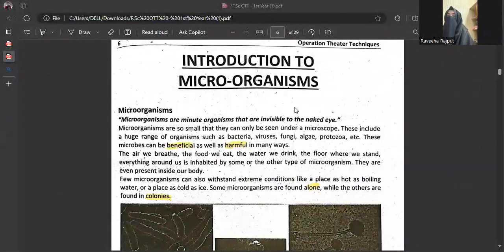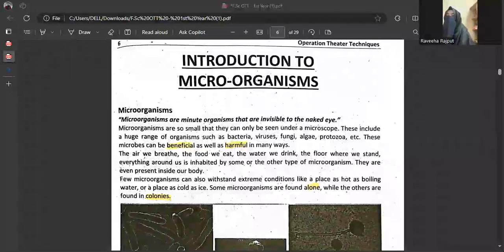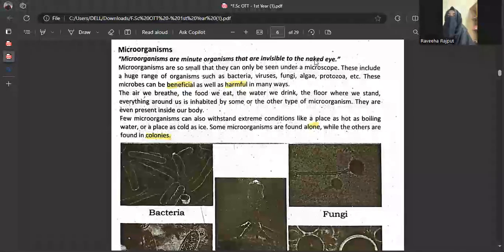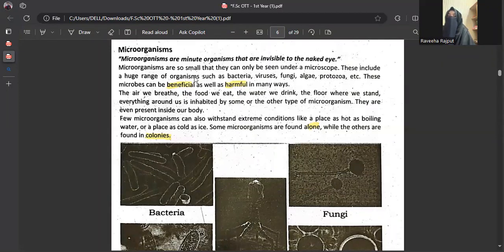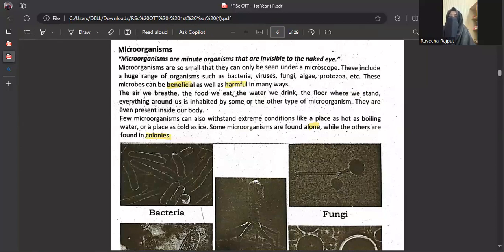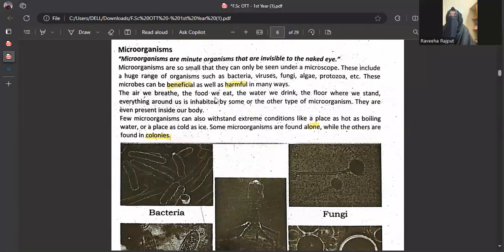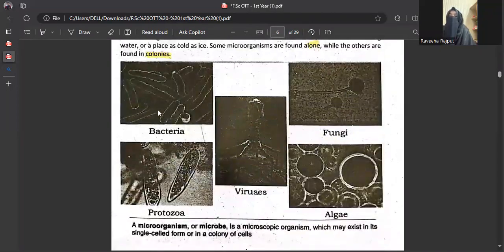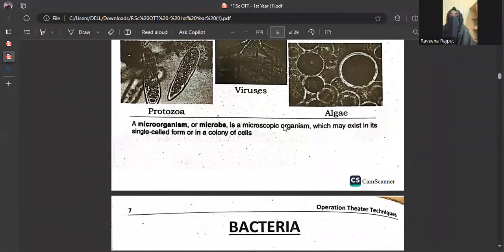Introduction to Micro-Organisms | Chapter 01 | Operation Theatre Technology 1st Year | PIAS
This Lecture is about F.Sc Operation Theatre Technology Technology provided by  @PIAS.Institute

Subject Name:  Operation Theater Technology (Microbiology Part)
Class: 1st year (First Year)
Chapter 01: Introduction to Micro-Organism

Syllabus: According to the Federal Board of Intermediate and Secondary Education Islamabad (FBISE) & Punjab Medical Faculty (PMF) Lahore & AJK

Topics Covered
1. Introduction to Microorganisms
2. Bacteria
3. Fungi
4. Protozoa
5. Viruses
6. Algae